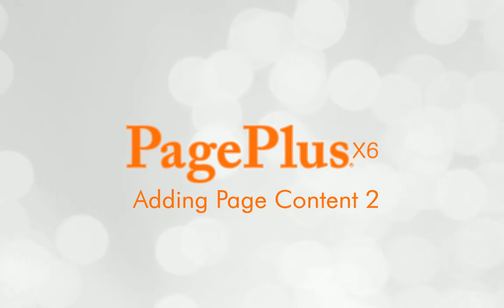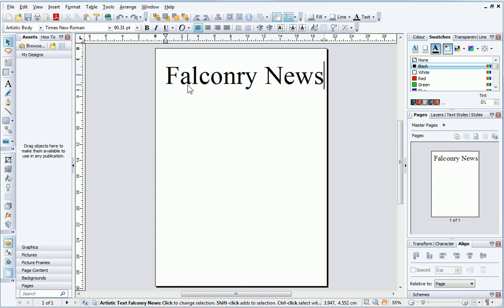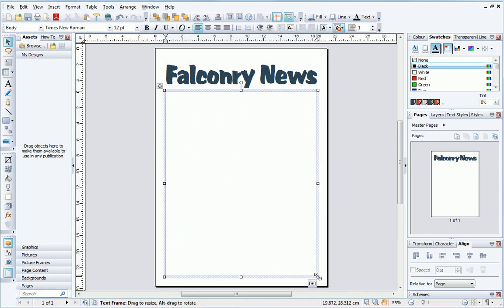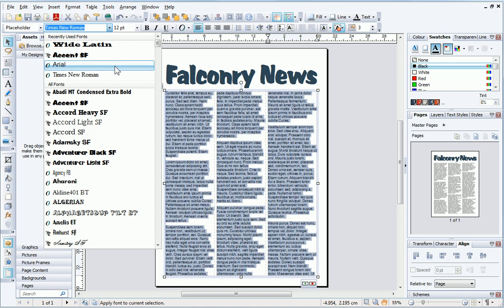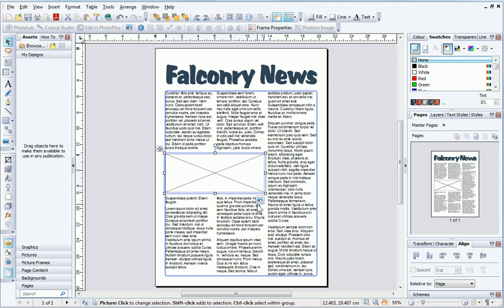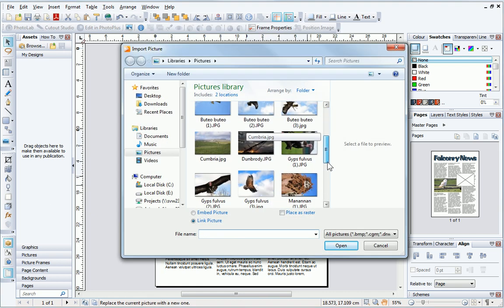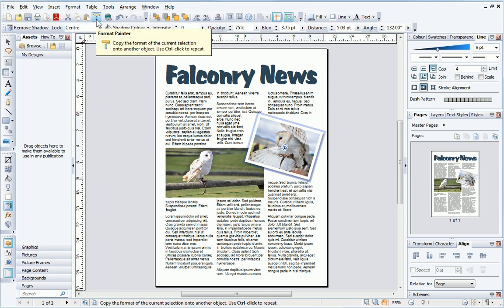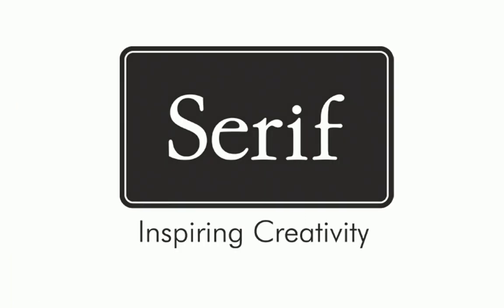Serif PagePlus X6 Tutorial - Adding Page Content II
In this tutorial you'll learn how to add text and pictures to a blank publication in PagePlus X6. Find out how you can edit and customize these components in order to create professional and stylish publications.